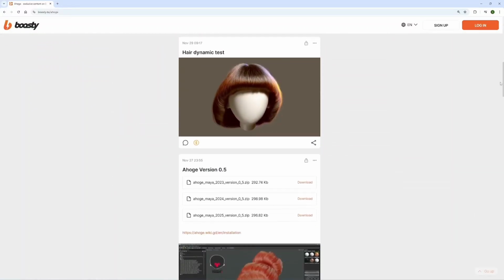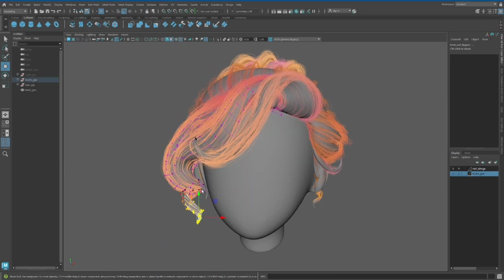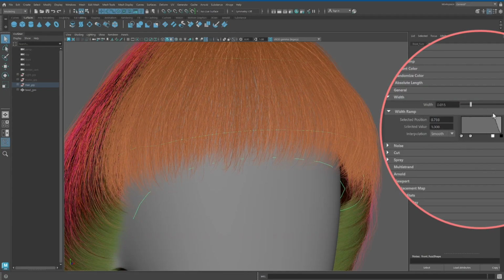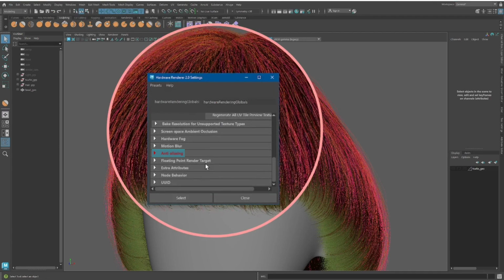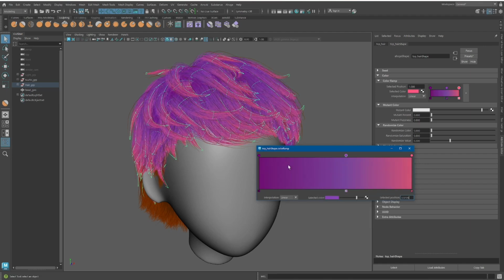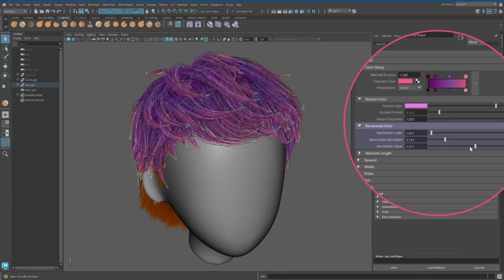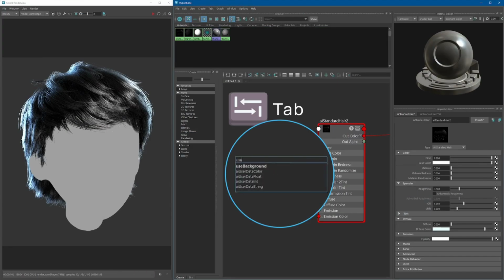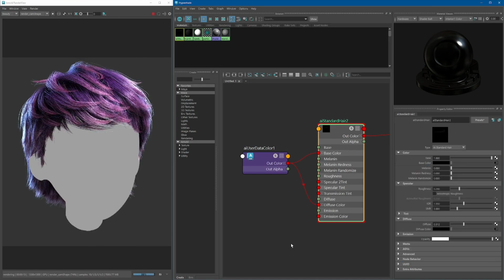Ahoge 0.5: New viewport and color features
In this video you will learn how to manage and render hair color with Ahoge plugin and Arnold. Ahoge is a hair creation plugin for Autodesk Maya (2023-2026).